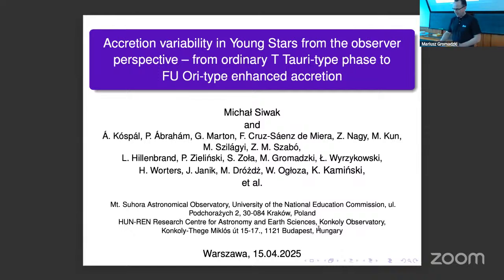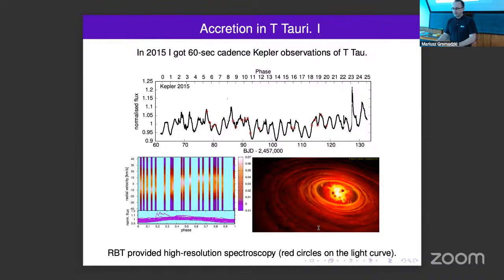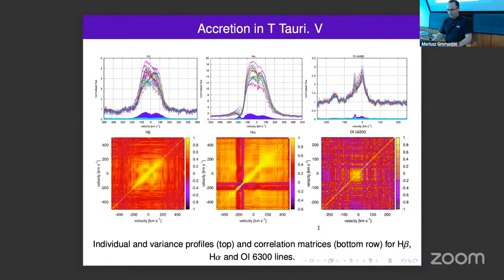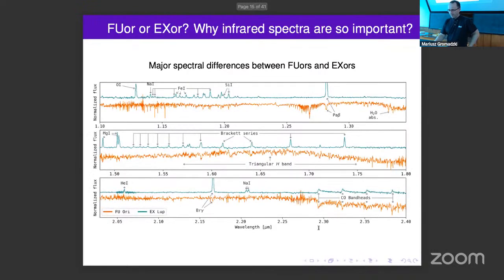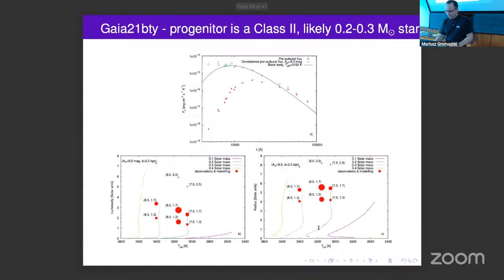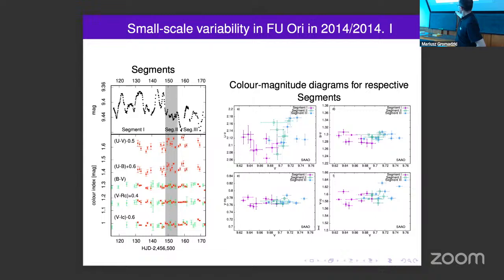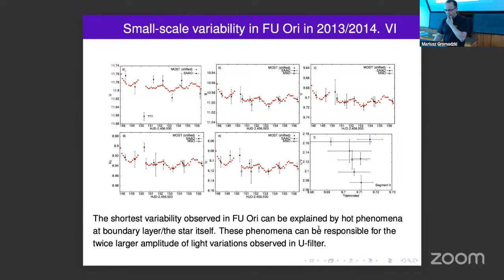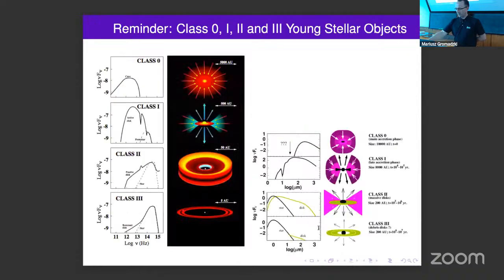Astronomical Observatory Tuesday Seminar, 15 April 2025, Michał Siwak (UKEN,PL)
Michał Siwak
Uniwersytet KEN, Kraków, PL

Title:
Accretion variability in Young Stars from the observer perspective - from ordinary T Tauri-type phase to FU Ori-type enhanced accretion

Abstract:I will discuss a few results obtained for Young Stellar Objects (YSOs), still accreting mass from their discs. On the example of T Tauri, I will show methodology commonly applied by researchers to characterise "slowly accreting" ordinary Class I and II YSOs. From time to time, due to e.g. gravitational instability, or close passage of nearby component, stars like T Tauri do experience the phase of enhanced accretion. YSOs experiencing this phase are classified as FUors, EXors or intermediatte cases. I will show our efforts to discover more examples of eruptive YSOs to increase statistic of well-characterised cases for more general theoretical studies. I will also mention my method that, under favorable circumstances, may allow to recreate the image of the inner disc in FU Ori-type stars.